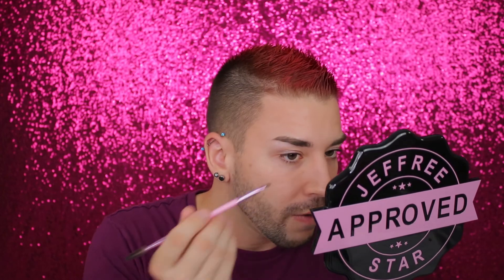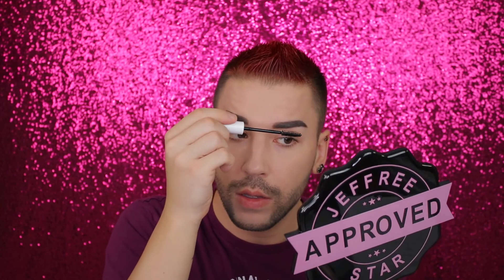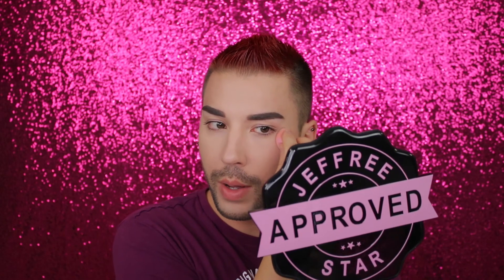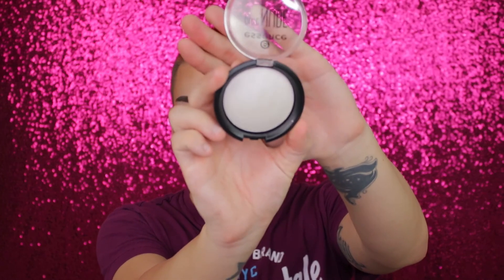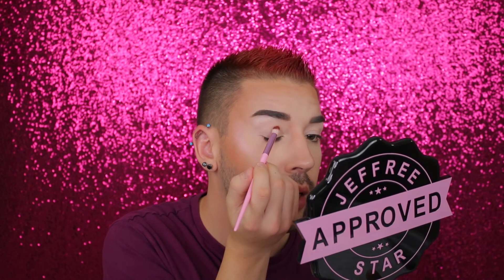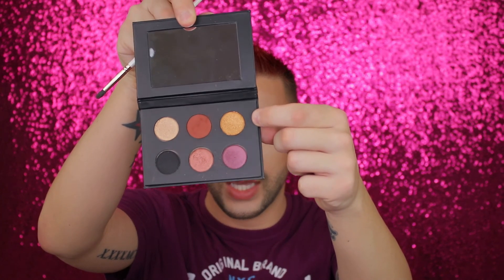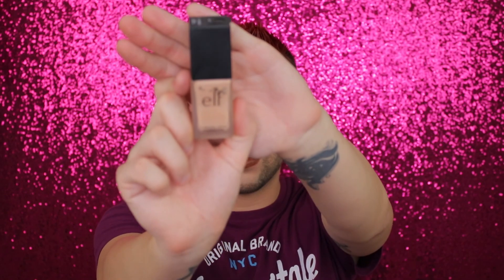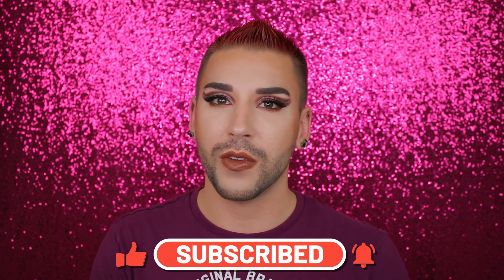Full Face Of First Impressions Makeup | GRWM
OMG! Today I'm doing a full face of first impressions makeup! A few weeks ago i did a big Ulta haul, so im using a ton of those products. I hope you enjoy this type of video!!! If you do like first impressions types of videos, i'll definitely do more!! Have a great day!

🎥PREVIOUS VIDEO -

👕CODY JAY APPAREL👕

***Hey Jaybabies! I'm Cody Jay.  I'm a content creator who utilizes Instagram,  Twitter, Snapchat, TikTok, and YouTube to captivate,  entertain,  and enlighten my audiences. I primarily focus on all things beauty/makeup and skincare while adding my Cody Jay flare and personality. People who follow and support me know they are getting honest reviews,  fun makeup challenges, informative skincare videos, and an unforgettable experience! I'm a person of integrity and loyalty and believe that with true passion you will have great success!

I hope you enjoy my videos and my channel!! Thanks for stopping by! Love, Cody Jay!!!

Youtube is NOT liable in anyway for any outcome of my giveaway. All guidelines MUST be followed and you must be 18 years or older to enter or you will be DISQUALIFIED. There is no purchase necessary and participants are only eligible if they live in the United States of America. Please see Youtube's official guidelines for more information.